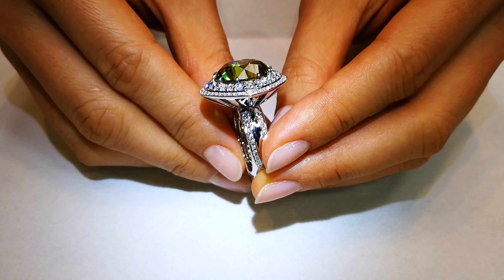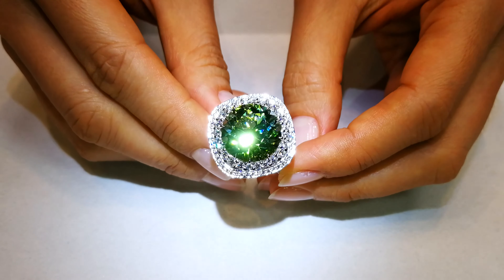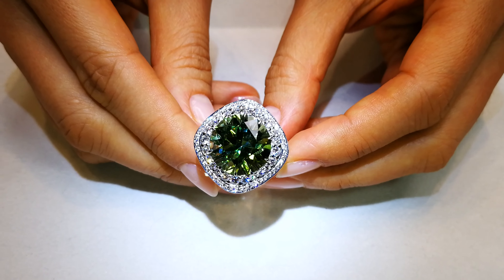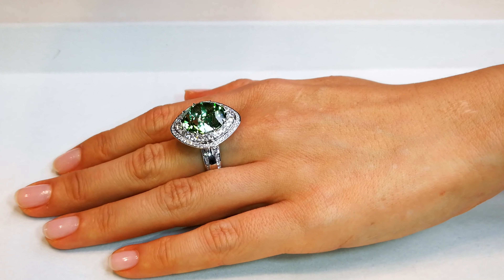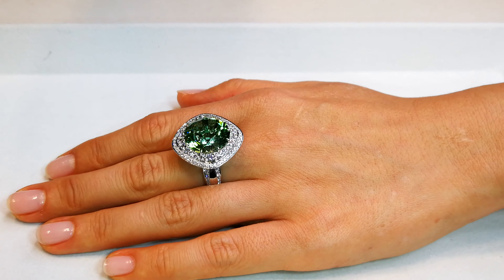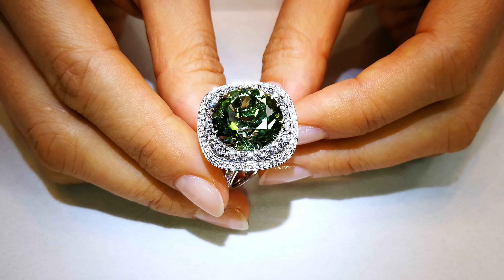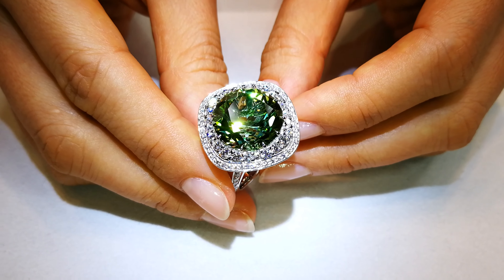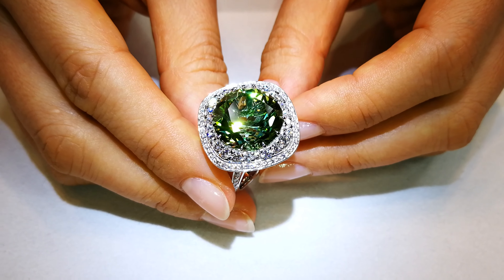Neon Tourmaline Ring at 20.11 carats by Kat Florence KF04679